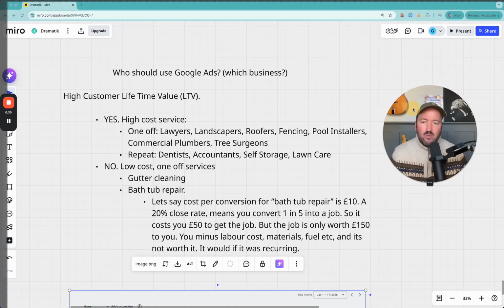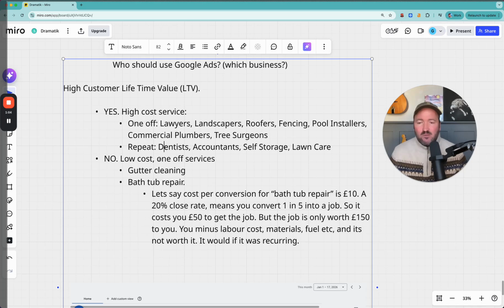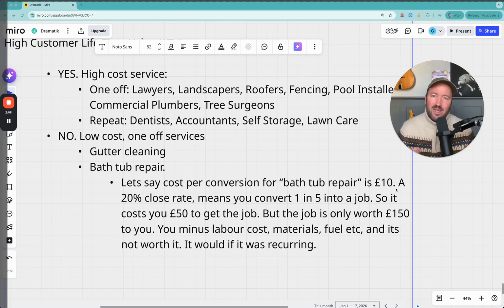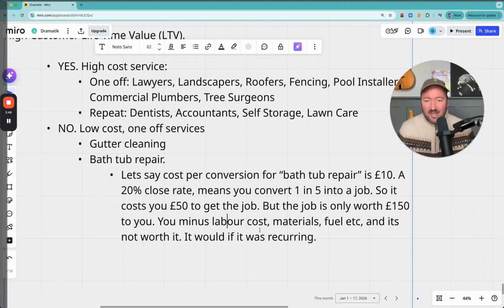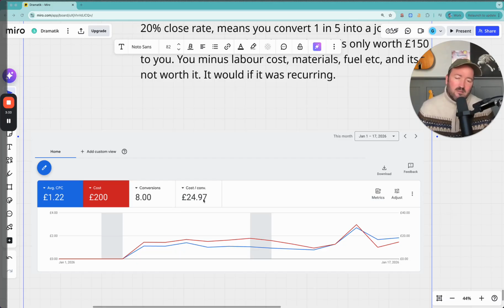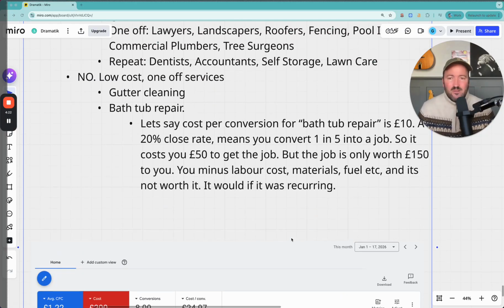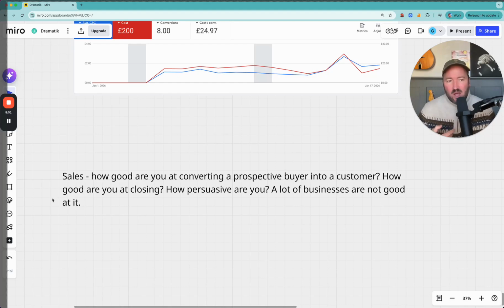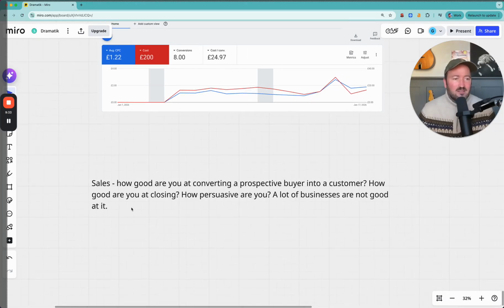Who should use Google Ads (which business)?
In this video, I explain which types of businesses should (and shouldn’t) use Google Ads — and how to quickly tell whether it will actually make financial sense for you.

Rather than talking tactics, this video focuses on the underlying business math that determines whether Google Ads will work long‑term.

I cover two key principles:

✅ Customer Lifetime Value

Why Google Ads works best for high‑value or recurring services (like roofers, dentists, self‑storage, landscapers, accountants) — and why low‑value, one‑off services often struggle to make the numbers stack up.

✅ Sales & Close Rate

How your ability to convert inquiries into paying customers directly affects how affordable and profitable Google Ads is — and why lead generation is only half the equation.

I also walk through:

- Real examples of services that do and don’t make sense for Google Ads
- Simple cost‑per‑lead and close‑rate maths
- A real campaign example showing why recurring revenue businesses perform so well
- Why improving sales follow‑up can be just as important as improving ads

If you’re a service business owner wondering whether Google Ads is worth it for your business, this video will help you make a more informed decision before spending money on ads.